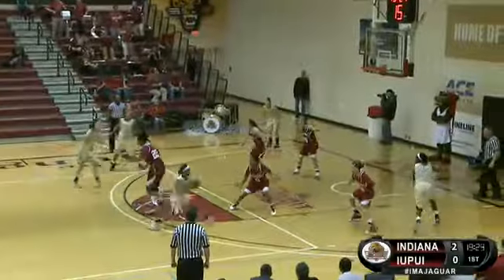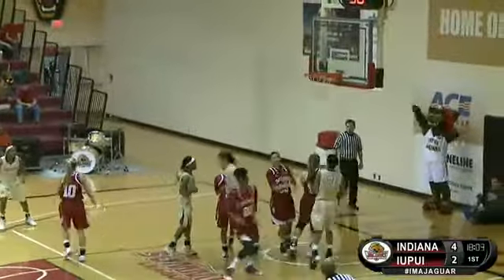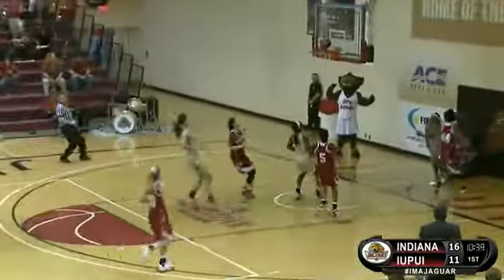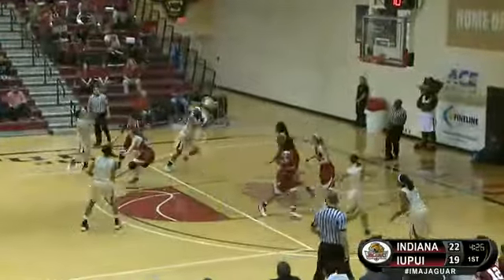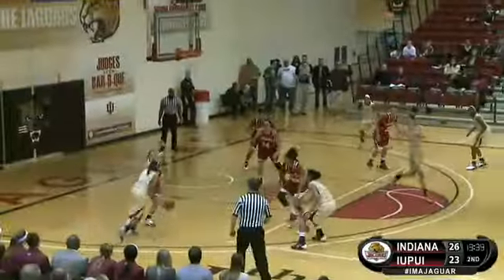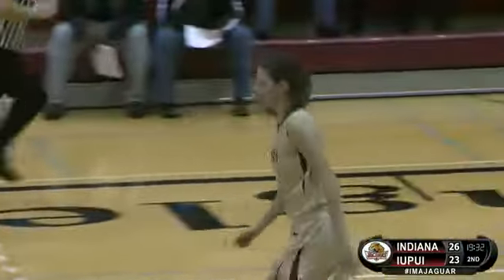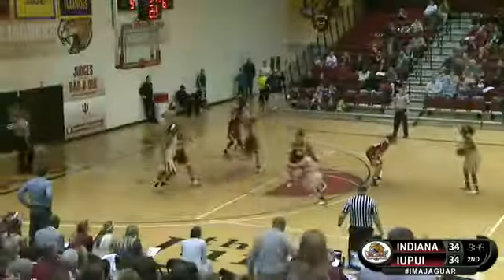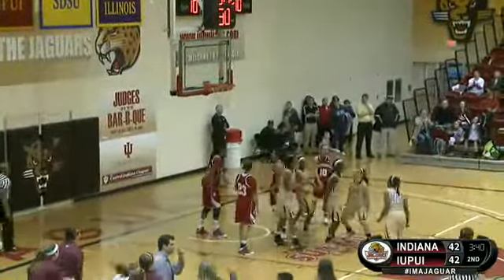IUPUI vs Indiana Highlights 12 15 13